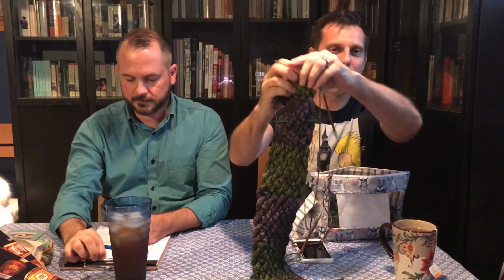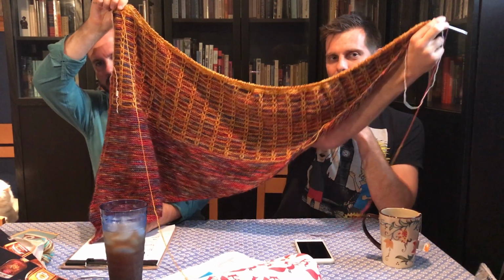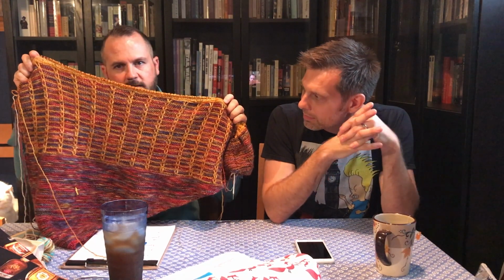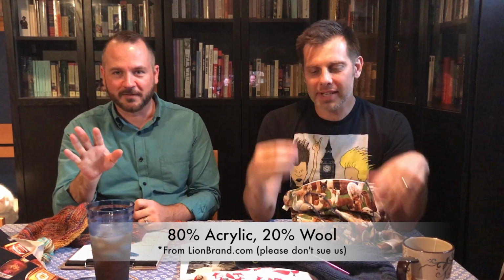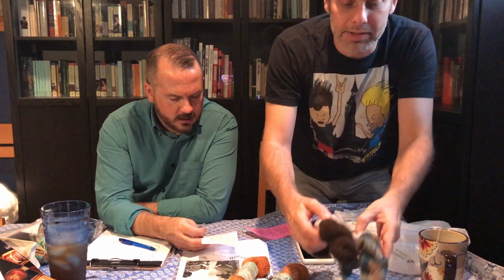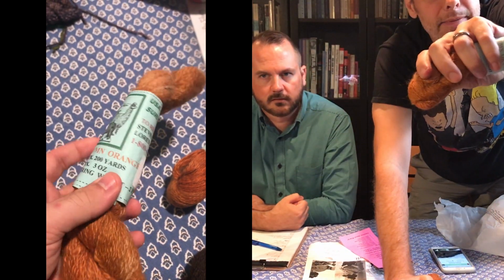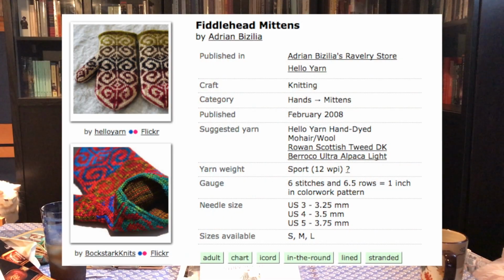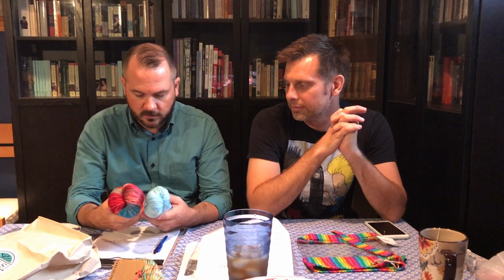Sweet Tea, No Shade Knitting Podcast - Ep. 8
Knitting podcast